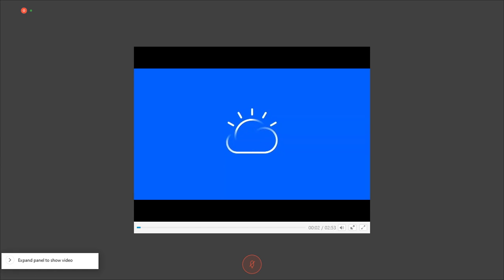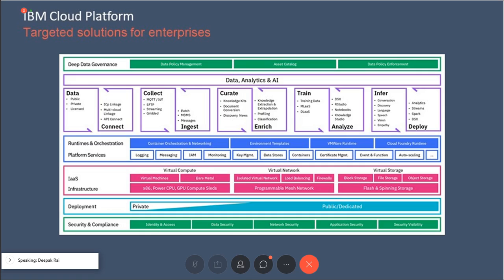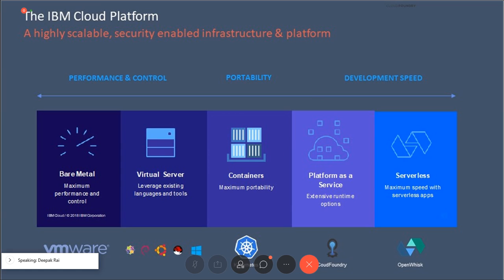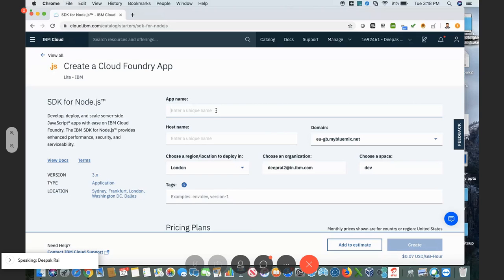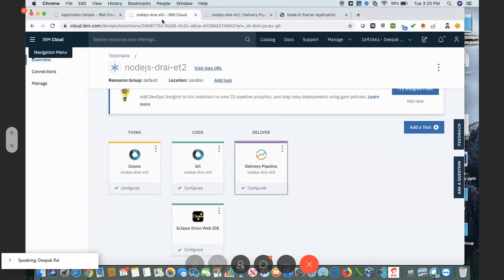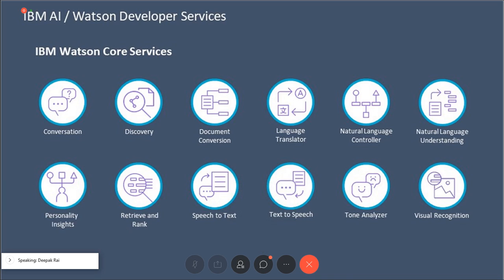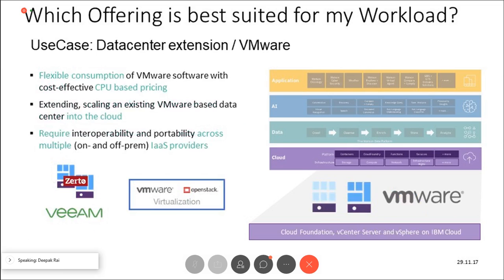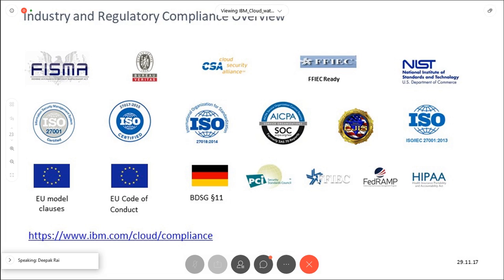The Economic Times Live Webinar powered by IBM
Who doesn’t want to make prudent decisions when it comes to Enterprise Assets Management (EAM) investments? Today, the rapid changing era calls for supercharging your asset performance to balance efficiency and innovation.

Thanks to IoT and AI, which are taking enterprise asset management to new highs and prompting us to eye solutions that help accelerate productivity of our current asset.

According to IDC, the overall enterprise asset management market is likely to touch $2.04 billion by 2020 globally, at a compound annual growth rate of 4.4%.

As equipment’s we manage become more sophisticated, new tools and processes will be required to maximize their performance and value. The challenges to use IoT data and AI effectively to manage the assets, predict failure, extend asset life-cycles and improve worker safety are pervasive across industries.

However, to achieve this, it is vital to build foundational capability in capturing asset hierarchy accurately, capture maintenance work done, conduct root cause for failure by capturing failure modes, capture skills required and manage safety requirements.

For a journey to an effective Asset Performance Management, Join The Economic Times Live Webinar powered by IBM, and get to know about asset health optimization, monitoring of asset condition, predictive insights – using analytics and data about asset condition to predict failure etc.

The webinar will focus on tools and techniques required to manage breakdown, preventive and predictive maintenance.

Key Takeaways:
Foundational capability: Understand what is needed to build an enduring asset management capability
Repair optimization – improve root-cause diagnosis and help provide repair guidance
Asset lifecycle optimization – make better decisions about when to repair versus replace an asset
Using IoT data from devices to draw meaningful insights